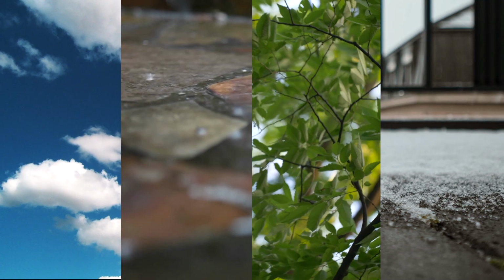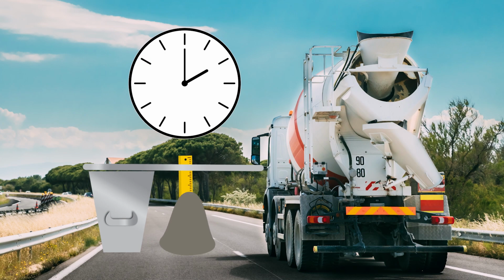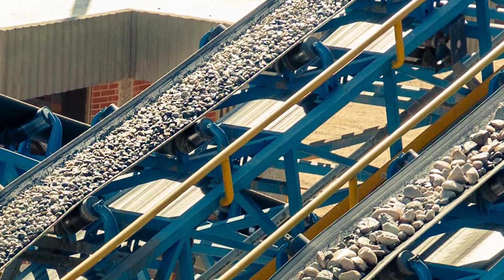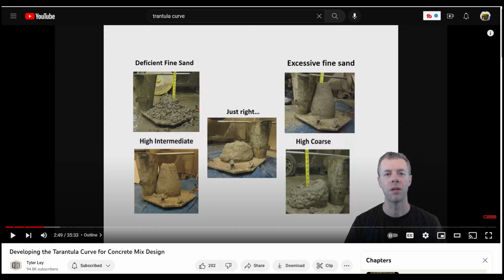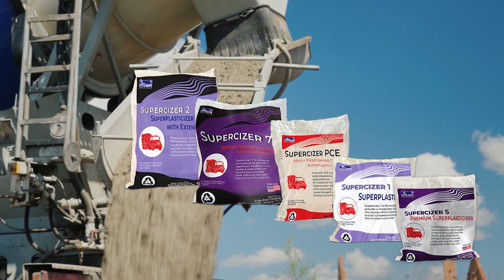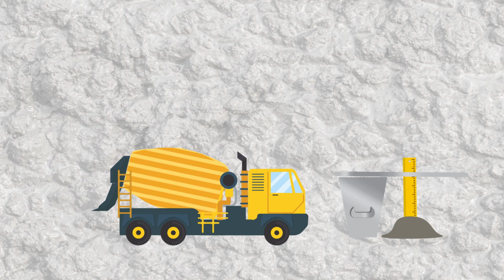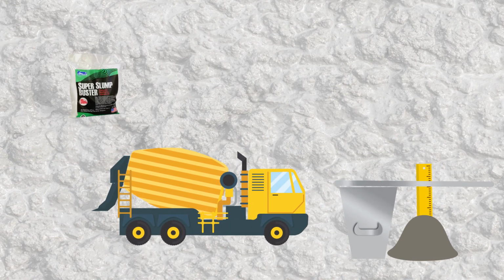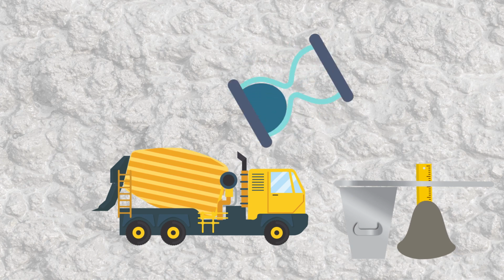What Factors Affect Concrete Slump?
Fritz-Pak's David Ojeda discusses why concrete slump tends to change during transportation from the batch plant to the job site.  After identifying the challenges of maintaining the right slump, he then goes on to explain how Fritz-Pak's powdered concrete admixtures can restore the slump that was lost or gained during the trip.  So if you're tired of dealing with incorrect slump at the job site, then this video is for you.